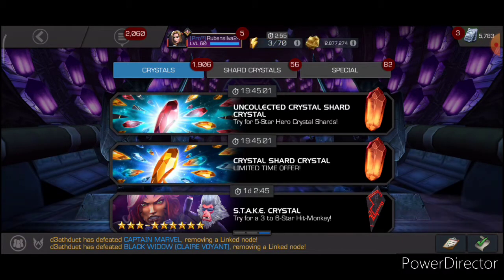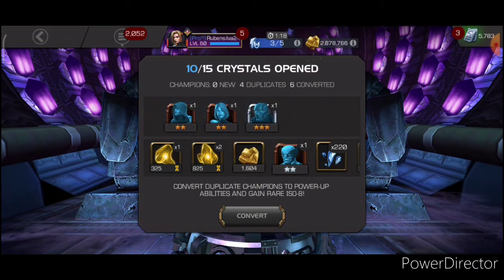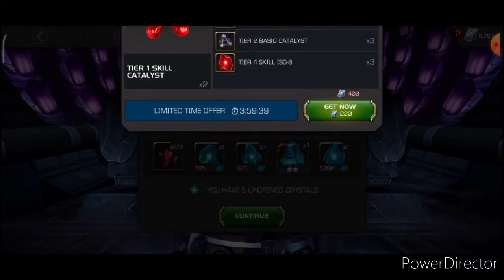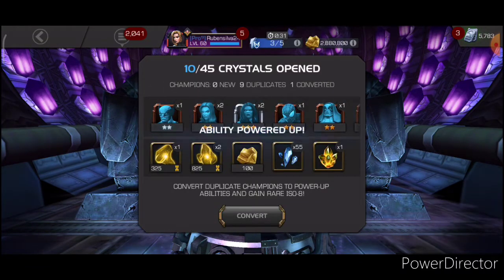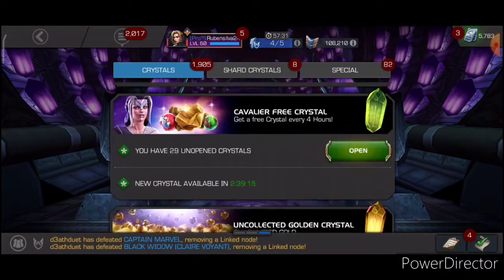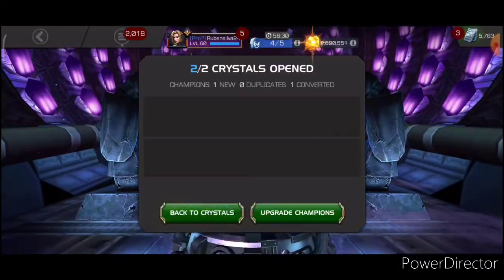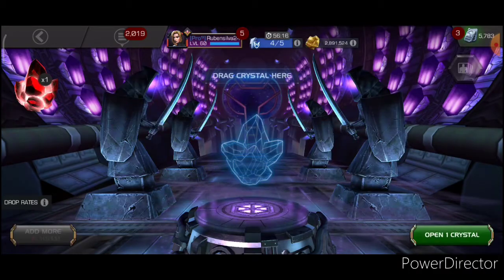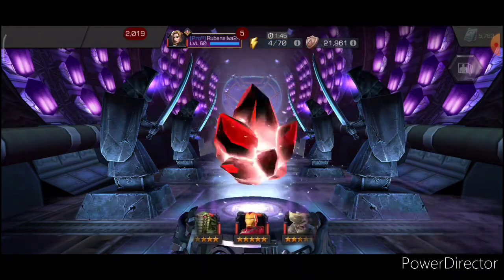Crystal Opening Week Episode #55 - Marvel Contest Of Champions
Hello Summoners!

Welcome to another MCOC video.

Today I bring you another episode of crystal opening week.

All the money you send, will be spent on material and in units to clear all the content in the game.

Join to the Discord community to get acess to chat with me and other MCOC players